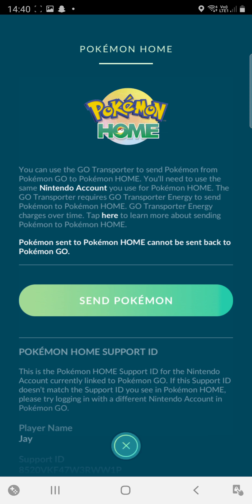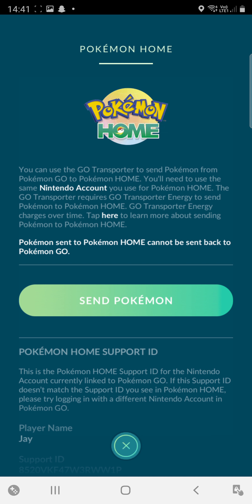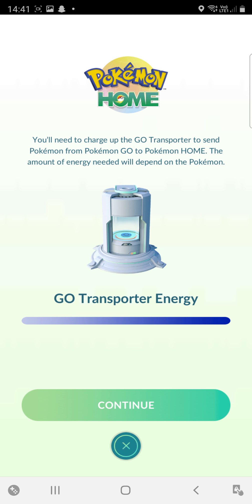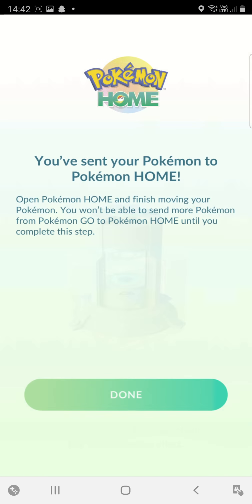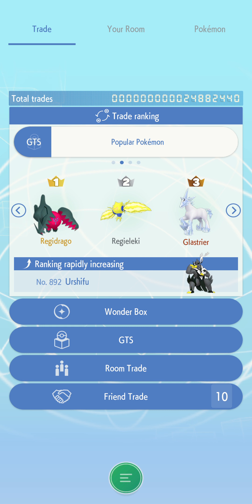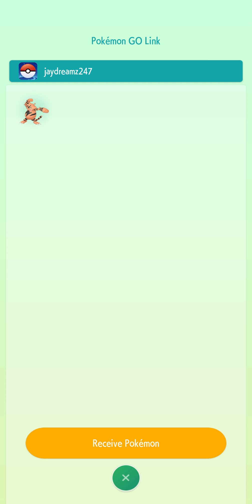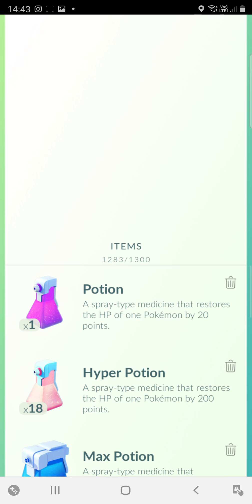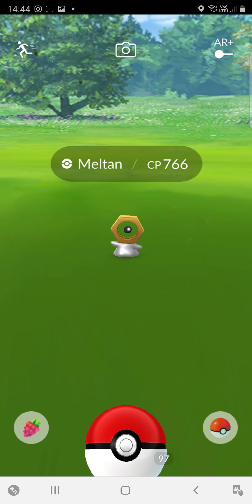How to get 🌟🔩 Shiny Meltan 🌟 + send pokemon from Pokemon go Mobile app to Pokemon Home Mobile app